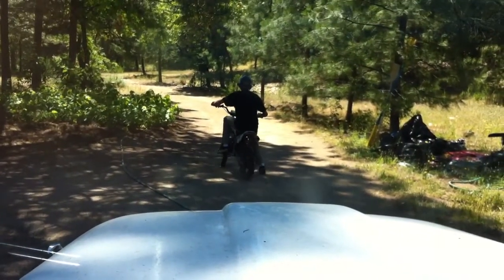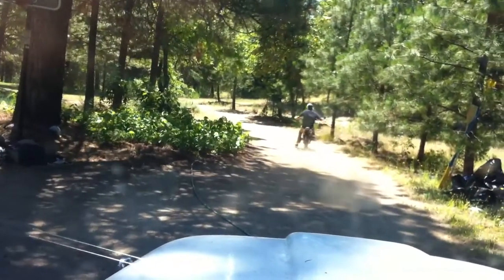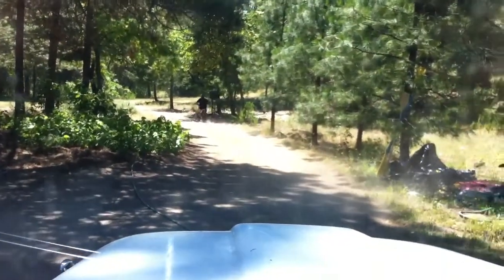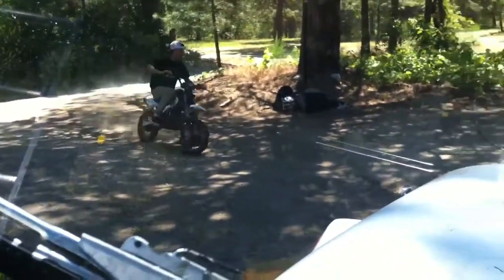First time dirtbike ride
Kid riding a dirtbike for the first time